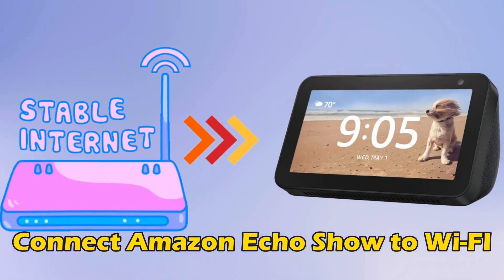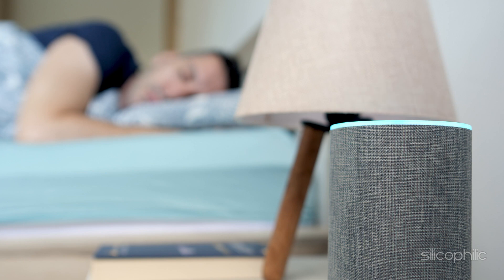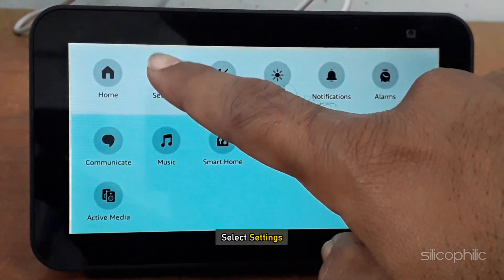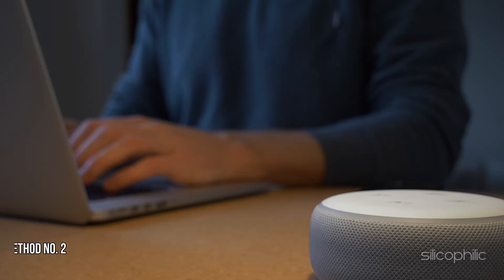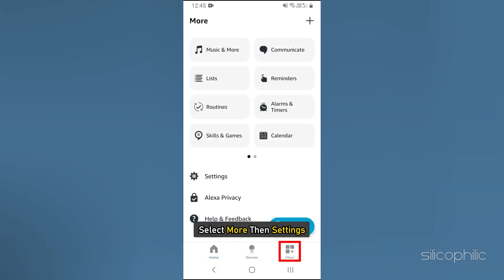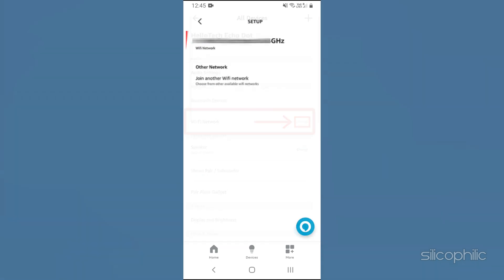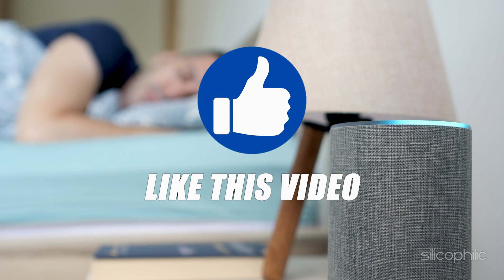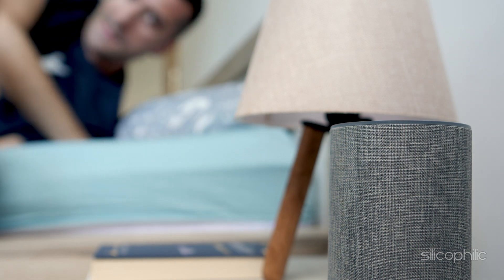How to Connect Your Amazon Echo Show to Wi-Fi | Echo Show Wi-Fi Setup- Quick and Easy Guide!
Do you want to know how to connect Amazon Echo Show to Wi-Fi? Here’s a step-by-step guide on how to connect your Amazon Echo Show to Wi-Fi:

The Wi-Fi connection is a vital component for the Amazon Echo Show to function properly. Here's everything you need to know about Wi-Fi on the Echo Show:

1. Why is Wi-Fi Important for Echo Show?
Alexa Functionality: The Echo Show relies on Wi-Fi to communicate with Amazon's servers, enabling Alexa to process voice commands and provide responses.
Streaming Content: Features like video streaming (YouTube, Netflix, Prime Video), music streaming (Spotify, Amazon Music), and video calls depend on a stable internet connection.
Smart Home Integration: Wi-Fi is required to control and monitor smart devices, such as lights, cameras, and thermostats, via the Echo Show.
2. Wi-Fi Requirements
Network Type: The Echo Show supports dual-band Wi-Fi networks (2.4 GHz and 5 GHz).
Speed: A minimum internet speed of 2 Mbps is recommended for basic Alexa functionality, while higher speeds (5–10 Mbps) are better for streaming video.
Encryption: Use WPA2 encryption for a secure Wi-Fi connection. Open or poorly secured networks may not work.

Timestamps:
00:00 Intro
00:16 Method: 1
00:39 Method: 2